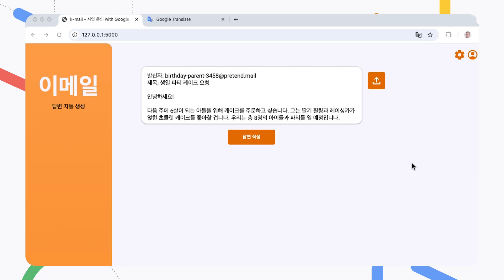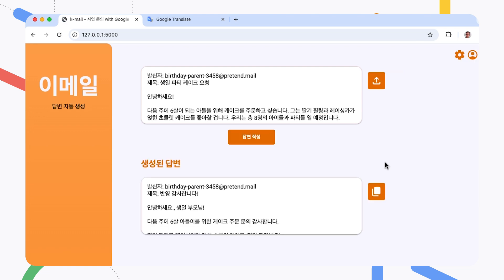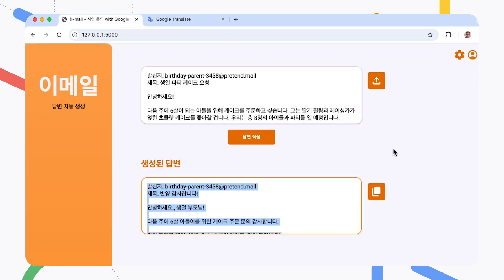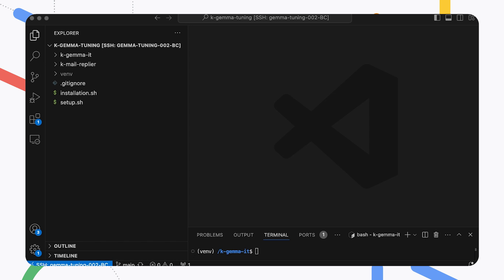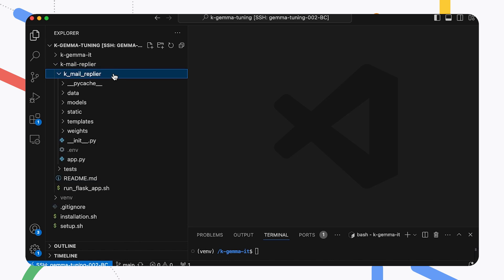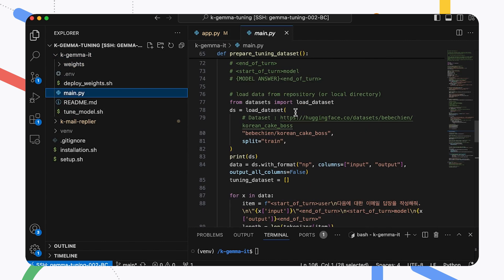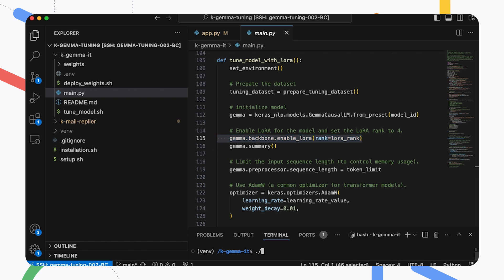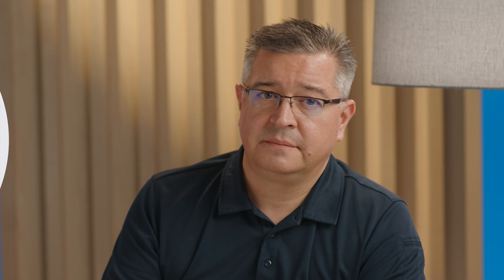Spoken Language AI Assistant with Gemma | Build with Google AI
Meet the Spoken Language AI Assistant, a code project and tuned Gemma AI model that can complete tasks in your native language models. Learn how to extend this project and tune a model to perform specific tasks in a specific language, without requiring extensive data or training time.. Watch the system in action, hear from the builders, and discover how to adapt the system for your business.

Chapters:
0:00 - Introduction
0:55 - Spoken Language Assistant demo
2:46 - Overview with the builders
7:51 - Extending the project
11:18 - Wrap up

Speakers: Joe Fernandez, Ju-yeong Ji, Jetha Chan